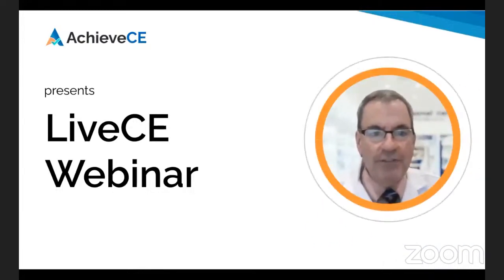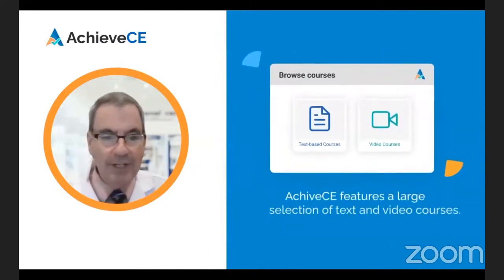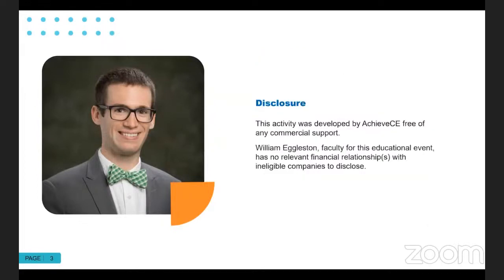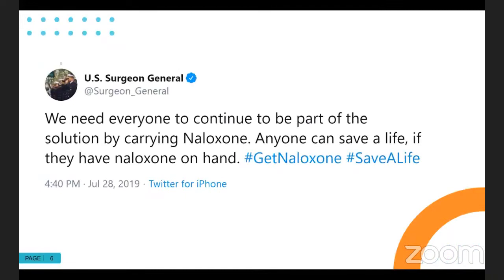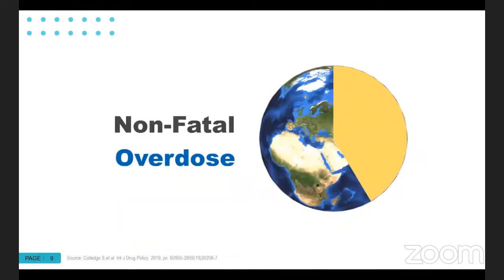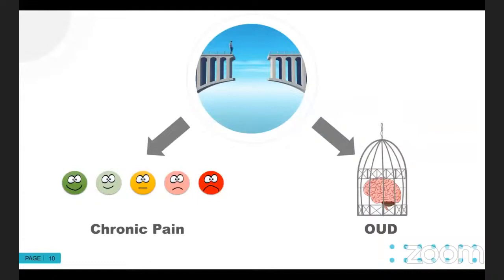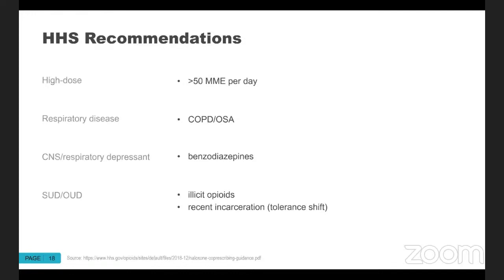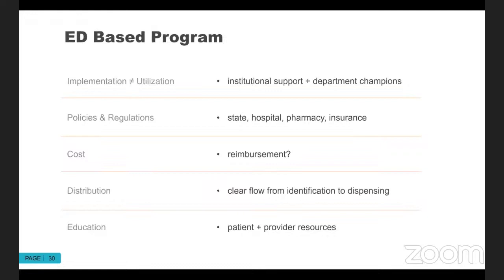Naloxone: Closing the Access Gap – 1 CE – Live Webinar on 07/25/23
Today’s live webinar on  is: "Naloxone: Closing the Access Gap by William Eggleston, PharmD, DABAT”

Follow these 3 simple steps to get CE Credit for your healthcare license renewal:

(1) SIGN UP - If you are already an AchieveCE member or have purchased a package containing this course, there is no additional charge for it. If you are not yet an AchieveCE member, you can purchase it for $25 and register here.

(2) WATCH THE VIDEO - Watch when it goes live to receive 1.0 hour of live CE credit or any other time to receive home study/enduring credit.

(3) ENTER YOUR CODE - At the end of this course, a 4-digit code will be provided. At that time, you can fill out this short survey and provide the code to receive CE renewal credit.

+WHO CAN GET CE RENEWAL CREDIT FOR THIS COURSE?

This course provides 1.0 contact hour of continuing education credit to healthcare professionals, specifically:
PHARMACY: Pharmacists and Pharmacy Technicians
NURSING: APRNs, RNs, and LPNs
DENTISTRY: Dentists and Dental Hygienists
OCCUPATIONAL THERAPY: Occupational Therapists and Occupational Therapy Assistants
PHYSICAL THERAPY: Physical Therapists and Physical Therapy Assistants
RESPIRATORY THERAPY: Respiratory Therapists and Respiratory Assistants
MENTAL HEALTH: LMHCs, LMFTs, and SWs

+COURSE DESCRIPTION:

Opioid overdose deaths in the United States have risen dramatically in the last decade, largely driven by illicit fentanyl and other synthetic opioids. Naloxone, a mu-opioid receptor antagonist, rapidly and safely reverses the effects of an opioid overdose. Increased access to naloxone has been identified by the US DHHS and the Surgeon General as a key initiative for reducing opioid overdose deaths. However, less than 1 in 10 patients who could benefit from naloxone have access to this life-saving antidote. Healthcare professionals can lead the way toward closing the naloxone access gap.

This activity provides participants with data describing opioid-related harms in the United States, discuss cutting-edge public health and pharmacy-driven initiatives for increasing access to naloxone and identify key research findings that pertain to strategies for identifying patients at risk for unintentional overdose and increasing access to life-saving harm reduction interventions.

+LEARNING OBJECTIVES:

At the conclusion of this continuing education activity, the participant will be able to:

-Describe barriers to naloxone access and alternative distribution models in the United States.
-Evaluate current strategies to expand access to naloxone, naloxone devices, and proposed alternative models.
-Develop patient care strategies for increasing access to naloxone and other harm-reduction resources